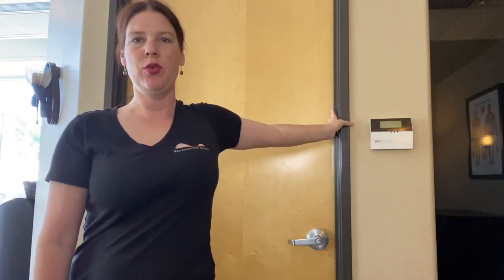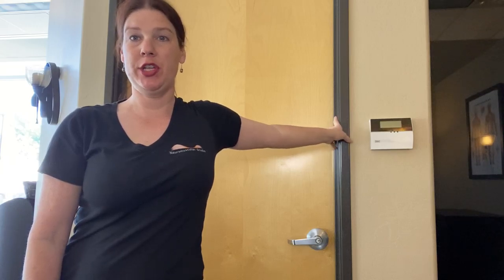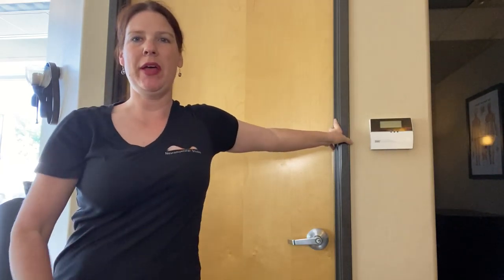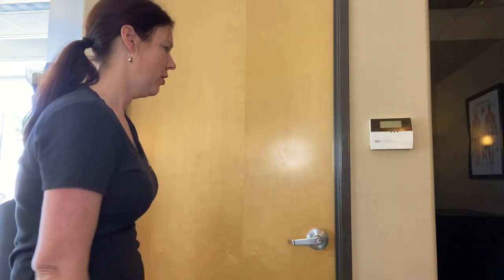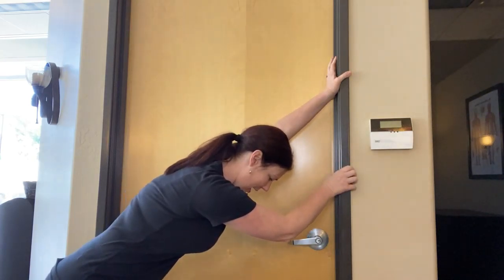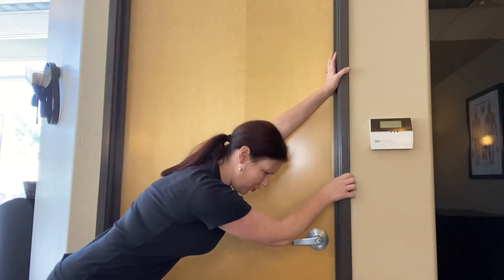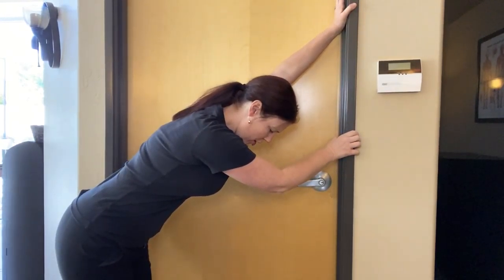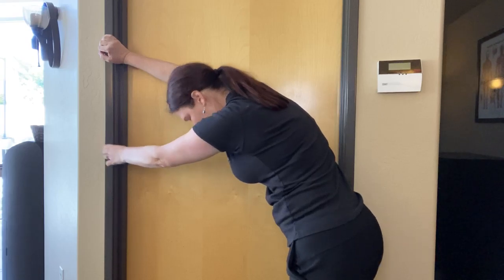Stretching Your Pecs and Lats In A Doorway - demo by Rachel Carroll, CNMT/LMT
Are your pecs tight from working on your computer or driving a lot? These simple stretches for pec major, bicep and lat you can do anywhere you have a door jamb.